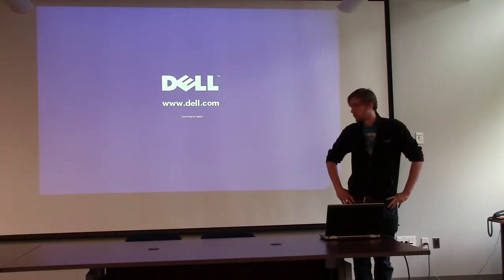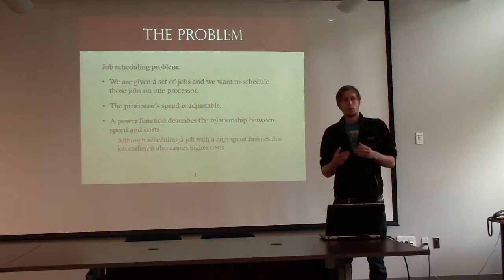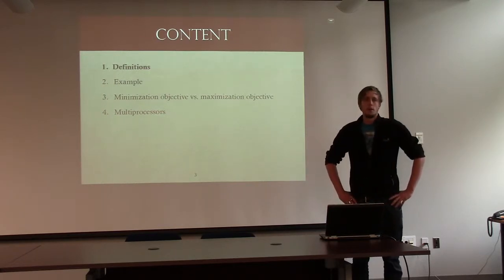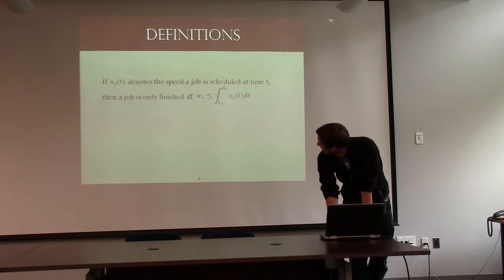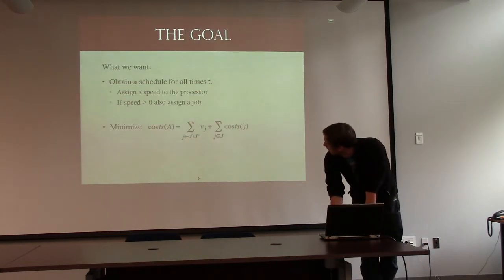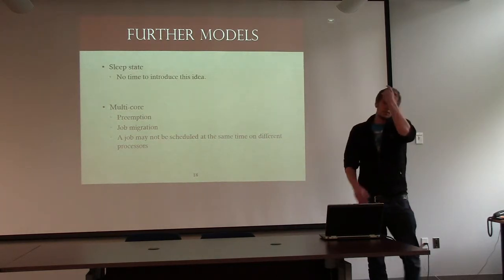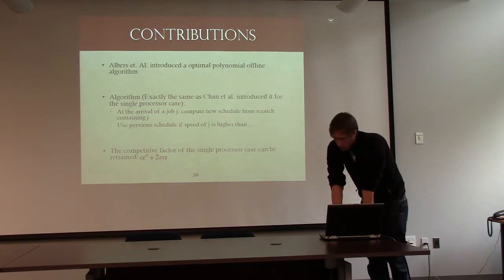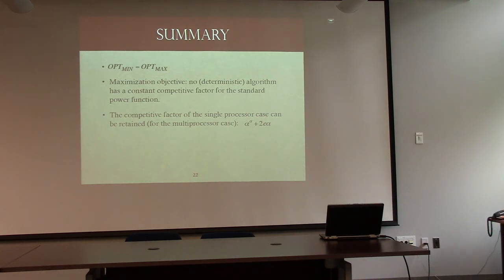Frederick Mallman on the Process Scheduling